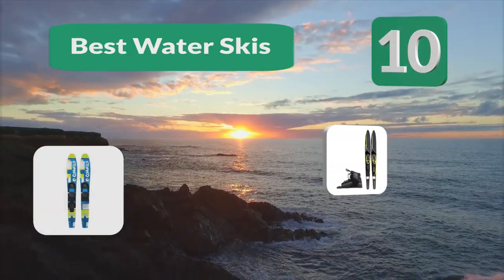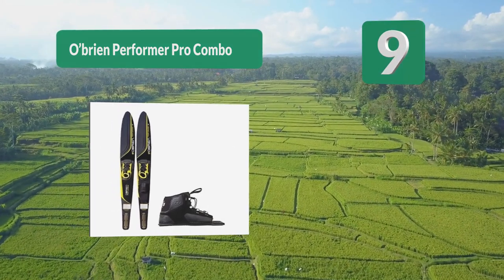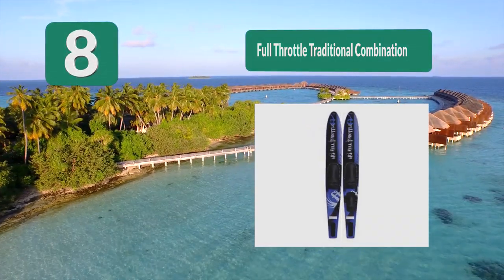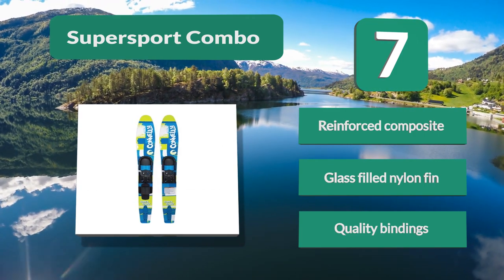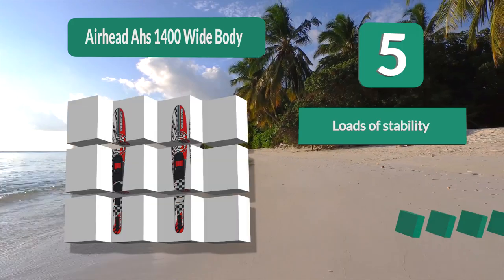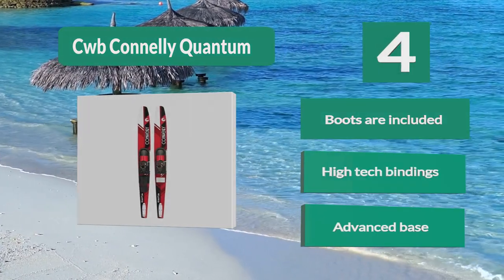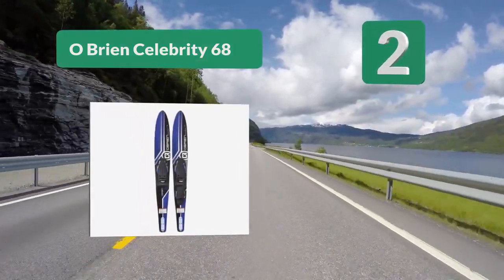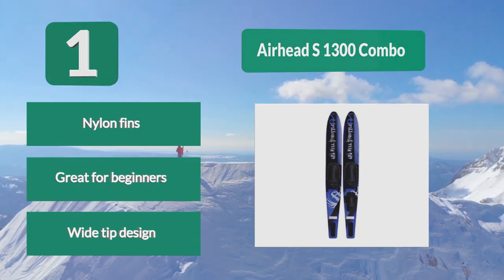Best Water Skis In 2020 – Tested & Compared By Expert!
Best Seller in 2020

Our complete review, including our selection for the year's 10 Best Water Skis, is exclusively available on FishFindly.

These 10 Best Water Skis  Video Buying Guide Included Products Are:
1. Airhead S-1300 Combo Water Skis, 67″
2. O Brien Celebrity 68
3. O’Brien Reactor Combo Water Skis with 700 Bindings
4. CWB Connelly Quantum Waterski Combo’s 68″
5. AIRHEAD AHS-1400 Wide Body Combo Water Skis
6. Hydroslide Legend Adult Deluxe Water skis
7. Supersport Combo Waterskis
8. Full Throttle Traditional Combination Water Skis
9. O’Brien Performer Pro Combo Water Skis with X9 Bindings
10. HO Sports Blast Combo HS/RTS Water Skis

Water Skiing is one of the top summer activities. It is easy to see why as it adds a lot more skill and thrill to a regular day out on the water. This is something that can be enjoyed by kids and adults alike and while it requires some skill, with the best water skis for your level you will find yourself looking like a pro in no time.

While the market for skis is well saturated, we have looked through to narrow down our top picks. These water skis are sure to stand the test of time and ensure that you have a fun day out on the water. Check out our list of the top ten water skis below.